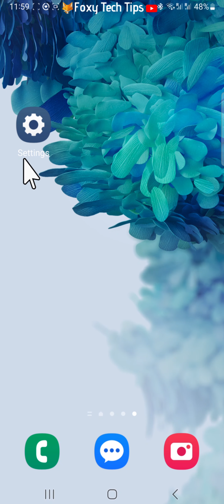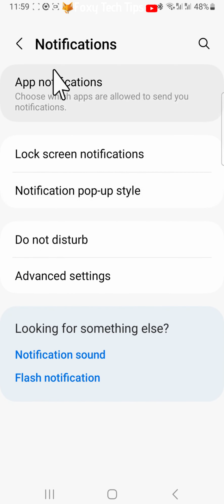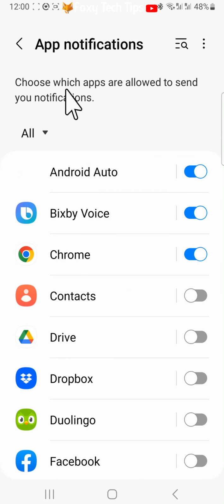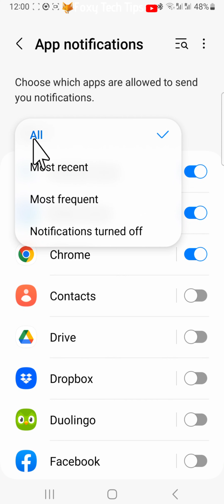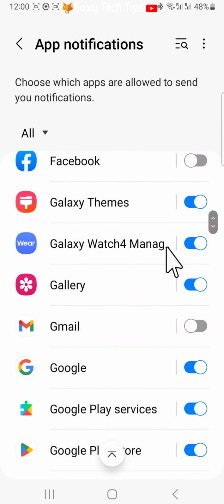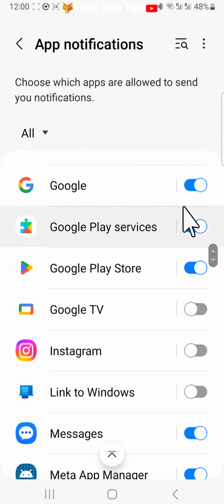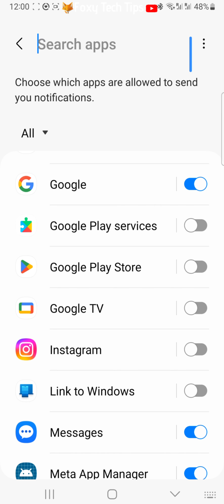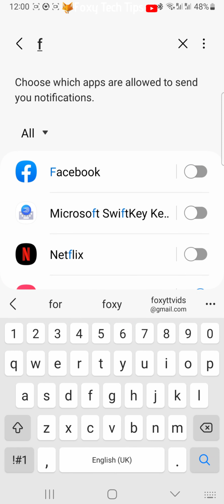Samsung Galaxy: Turn Off Notifications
Easy to follow tutorial on disabling notifications on your Samsung Galaxy phone or tablet. Getting too many annoying notifications on your Galaxy? Learn how to stop specific apps from sending you notifications, or disable them altogether.

Steps:

- Open the settings app on your phone and select ‘notifications’.

- Tap ‘app notifications’

- Where it says ‘all’ on my screen you want to make sure it says all for you too. Click on it and select all.

- All of your apps will be listed here, to turn off notifications for an app, tap the toggle to the right of it to switch it off.

- When notifications are switched off for an app, the toggle to the right of it will be grayed out.

- You can search for apps at the top of the page here.

- You will no longer get notifications from the apps that you have switched off.